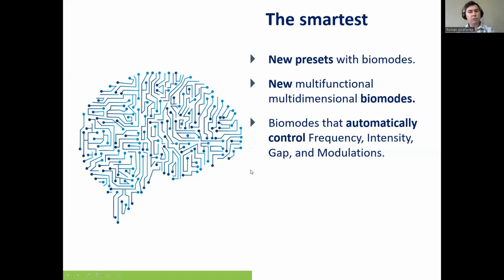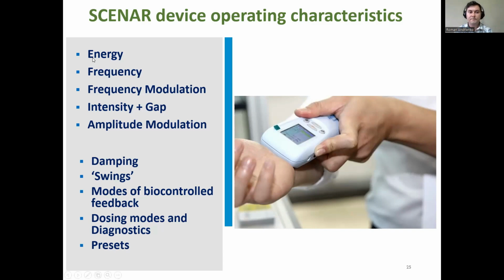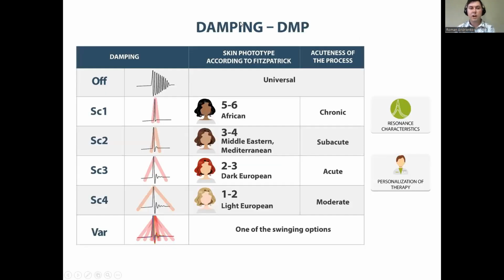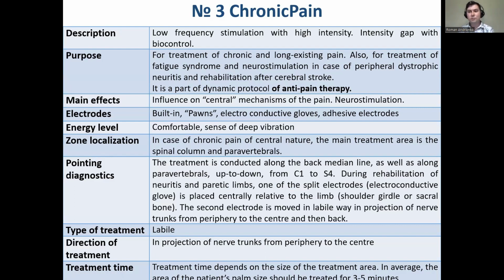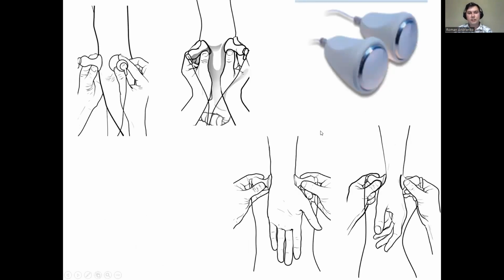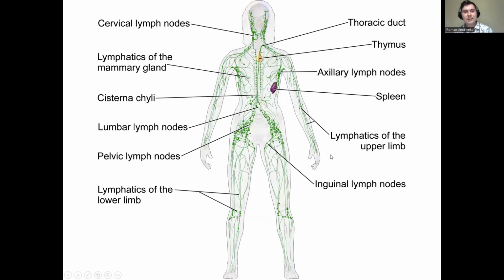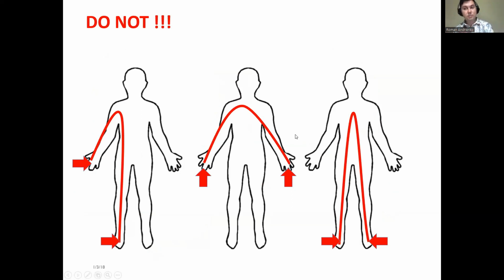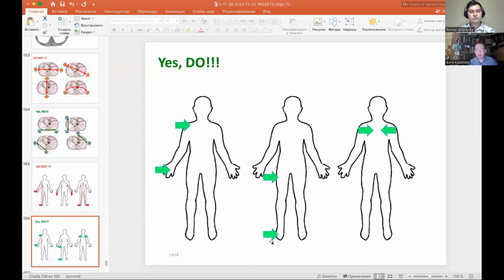SCENAR modes with bio controlled feedback Factory Presets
Please note that these recordings are RITMSCENAR OKB, INC. (of the official representative and distributor of RITM OKB ZAO US market) intellectual property and subject to copyright. We make these videos with the intention of educating others. Any reproduction, processing or illegal distribution of the content in any form, and any kind of use outside the scope of copyright are prohibited. Downloads and copies of these recordings are permitted for educational personal non-profit use only. It is forbidden to post the recordings in public access. Any commercial use of webinar recordings is prohibited without the written permission of RITMSCENAR OKB, INC.